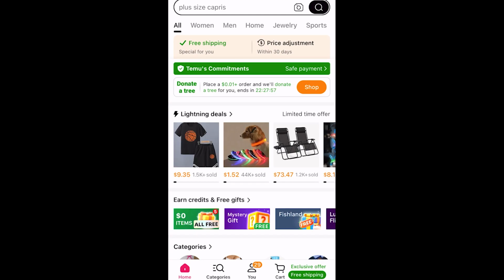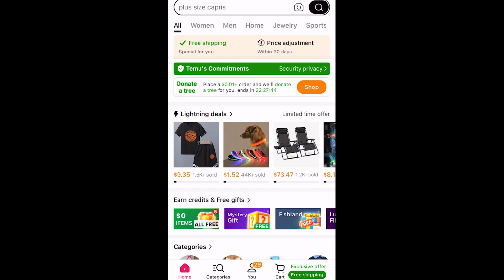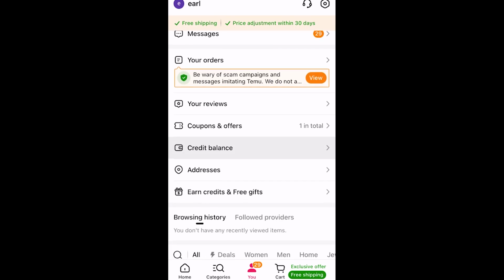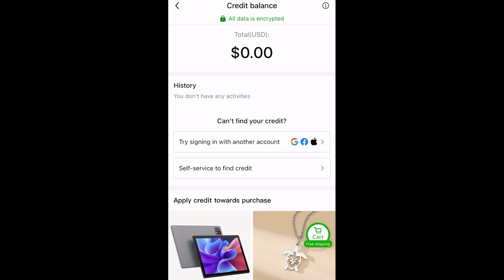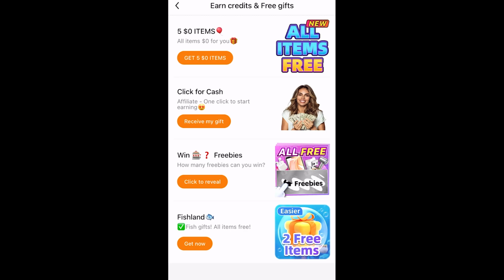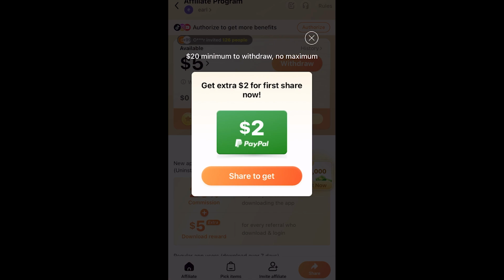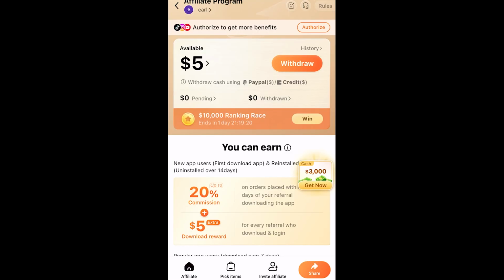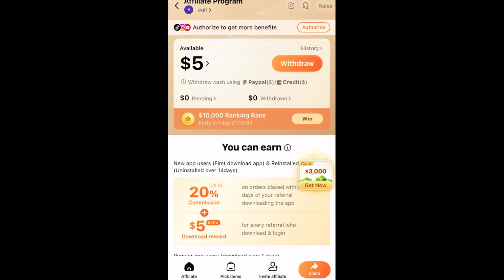How To Withdraw Money From Temu | Withdraw On Temu (2025)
In today's video i will cover how to withdraw money from temu. If you need to know how to withdraw money from temu to paypal then you have come to the correct place as this tutorial shows how you can recieve temu payment. This is the best temu method guide to learn how to withdraw money from temu as i show you the entire step by step process!